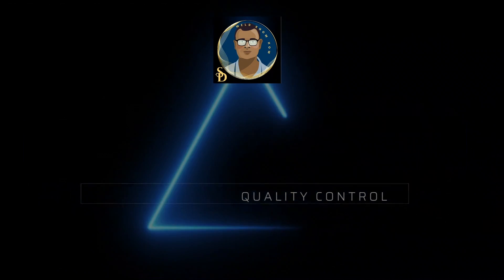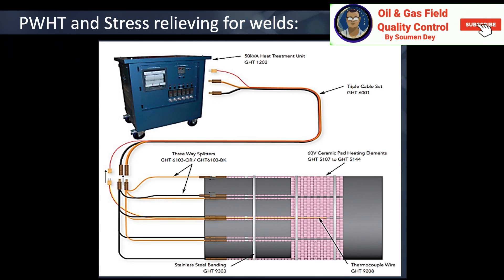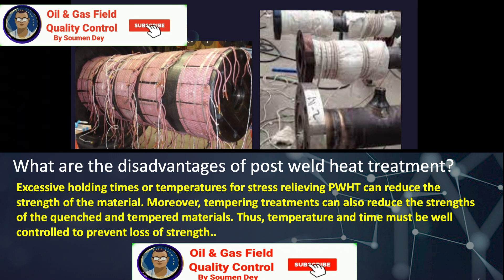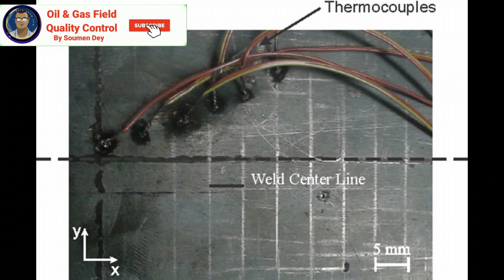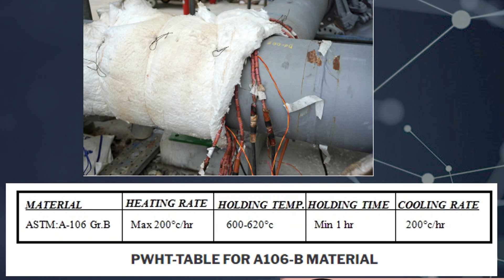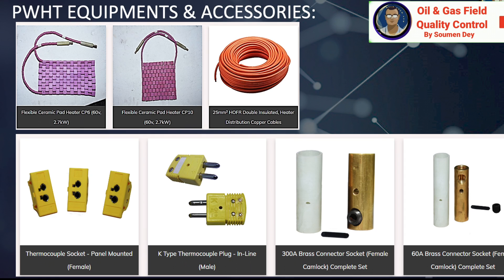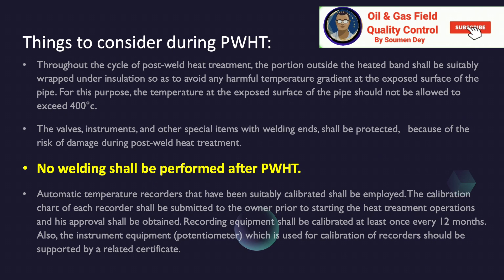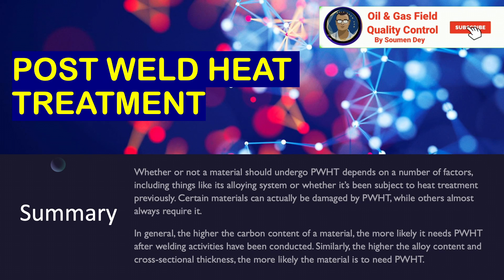What is Post Weld Heat Treatment?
### **Post Weld Heat Treatment (PWHT)**
Post Weld Heat Treatment (PWHT) is a controlled heating and cooling process applied to welded components to improve their mechanical properties, reduce residual stresses, and enhance durability.

### **Why is PWHT Needed?**
1. **Reduces Residual Stresses** – Welding introduces thermal stresses due to rapid heating and cooling. PWHT helps relieve these stresses, preventing distortion or cracking.
2. **Improves Mechanical Properties** – Enhances toughness, hardness, and ductility, ensuring the welded material performs well under stress.
3. **Prevents Brittle Fracture** – Reduces the risk of brittle fracture, especially in thick-walled or high-strength materials.
4. **Restores Corrosion Resistance** – Some materials, like stainless steel, may lose corrosion resistance due to welding; PWHT helps restore it.
5. **Improves Metallurgical Structure** – Helps refine the grain structure, preventing unwanted hardness or softening.

### **Common PWHT Methods:**
1. **Stress Relieving** – Heating the welded component to a specific temperature (typically 550-650°C for carbon steel) and holding it for a defined period to reduce residual stress.
2. **Normalizing** – Heating above the critical temperature, then air cooling to refine the grain structure.
3. **Tempering** – Applied to hardened steels to reduce brittleness and increase toughness.
4. **Annealing** – A full heat treatment that softens the material for improved machinability.
5. **Induction Heating** – Uses electromagnetic induction for localized heating, often for large or complex structures.

### **Industries That Use PWHT:**
- Oil & Gas
- Power Plants
- Pressure Vessels & Boilers
- Shipbuilding
- Aerospace

Would you like guidance on specific PWHT temperature ranges for different materials?